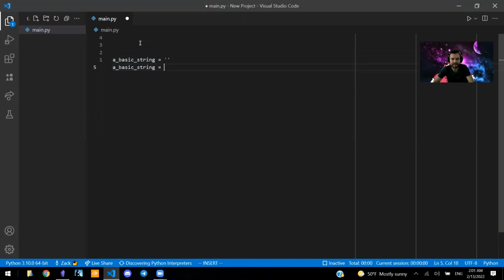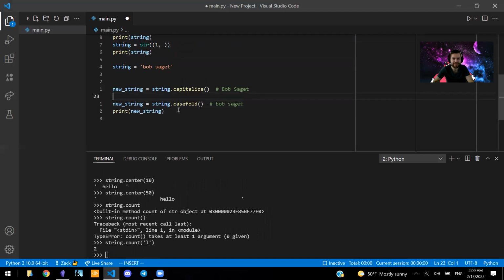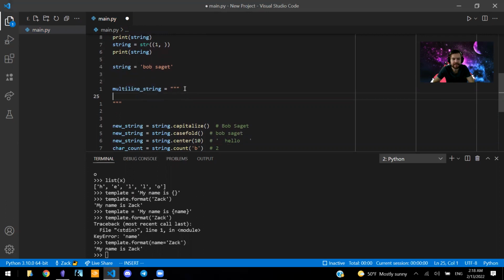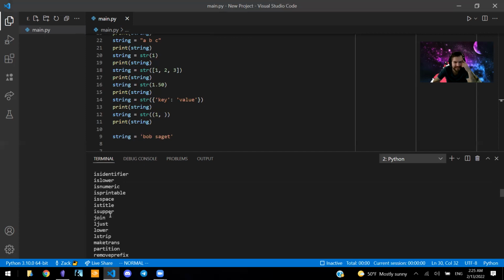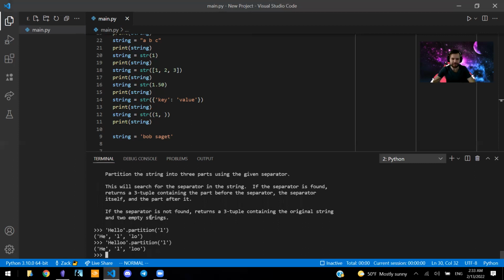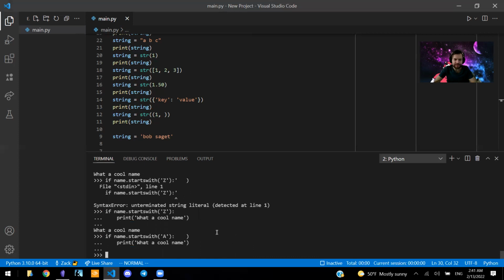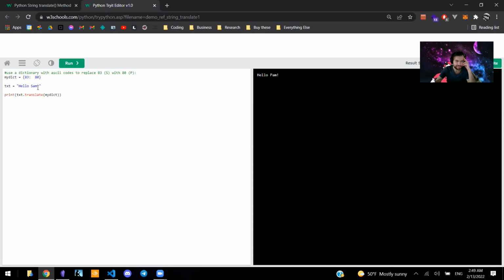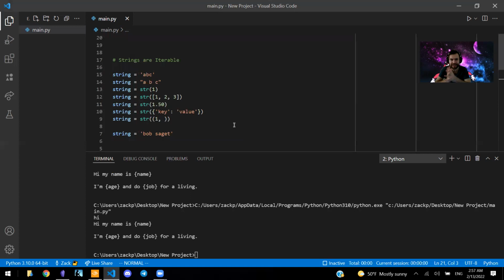I Explored Everything Python Strings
Watch me deep dive into everything Python Strings! 😺🧶🐈

If you've ever wanted to know literally everything that Python strings have to offer, ESPECIALLY the things you will likely never use, this one's for you. ⭐_⭐